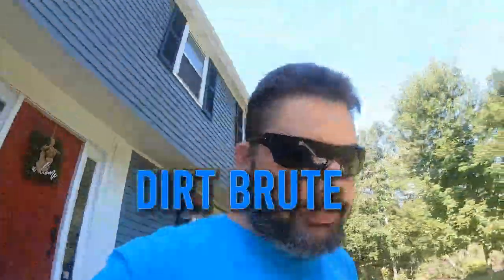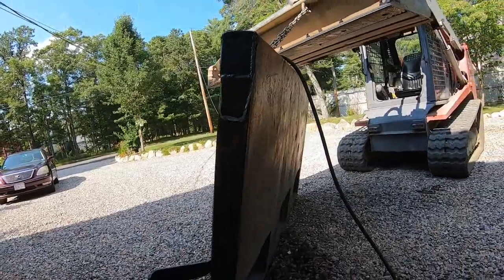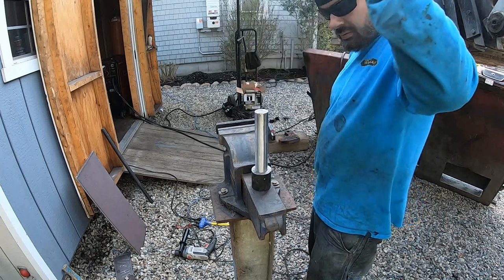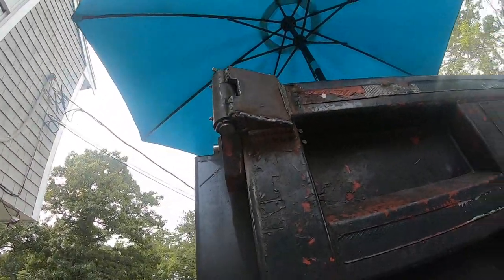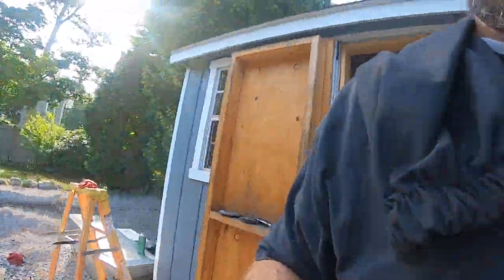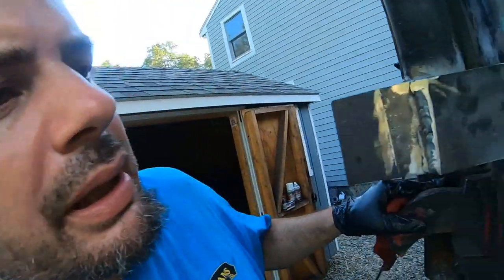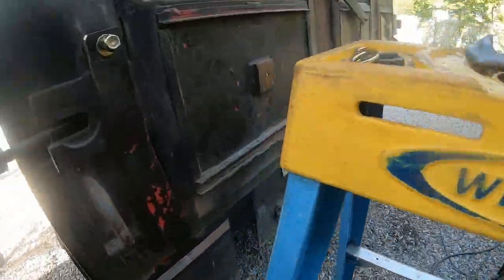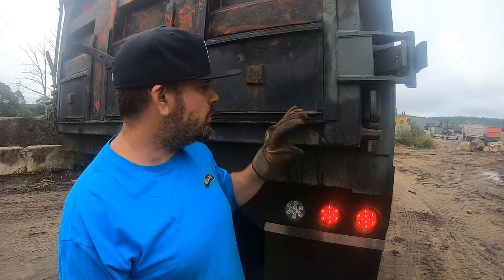Homemade Barn Door Kit!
Going over building the conversion into a barn door for my tailgate on my Peterbilt 359 dump body!